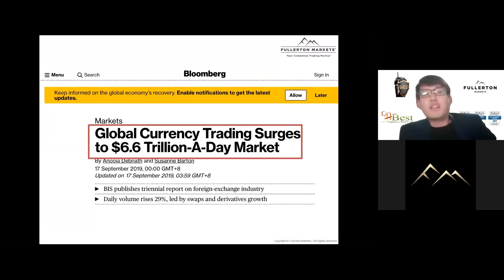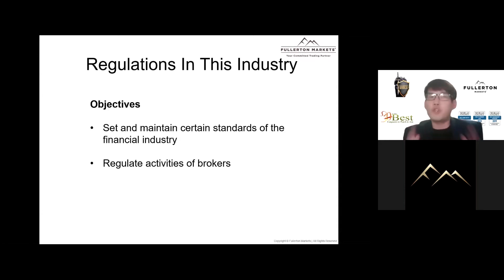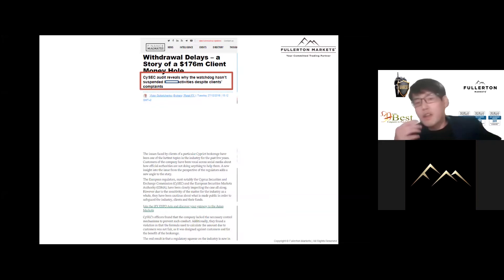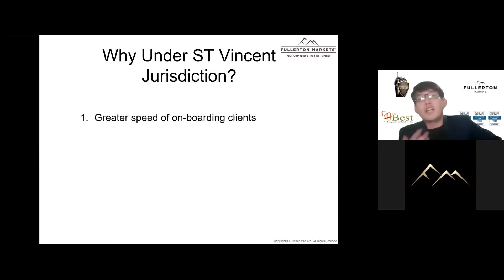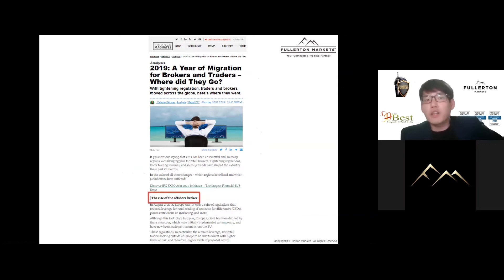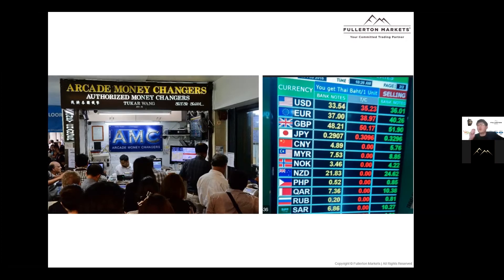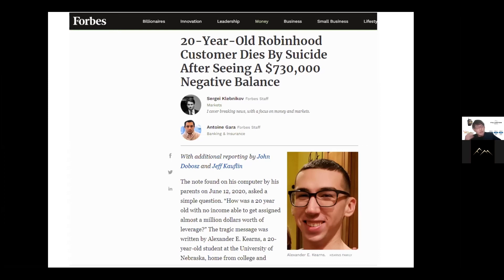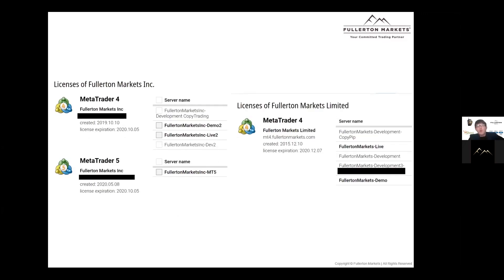IB Masterclass #4: From A to Z - Knowing the Forex Industry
The Forex market is the most actively traded market in the world with a daily turnover of MORE THAN USD 6.6 TRILLION! There are amazing opportunities for you to generate wealth AND achieve financial freedom as an Introducing Broker (IB) in the Forex market.

Expanding your IB business with a trusted Forex brokerage is the KEY to your SUCCESS.

You'll be able to learn and better equip yourself, on:
- Regulations in the Forex industry
- Valuable insights on our industry
- Commonly asked questions and how you can address them